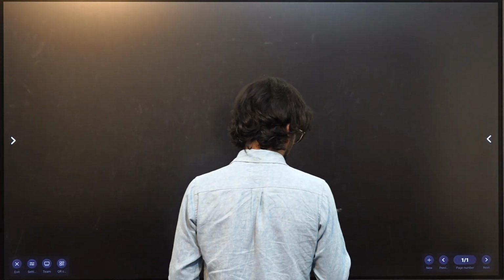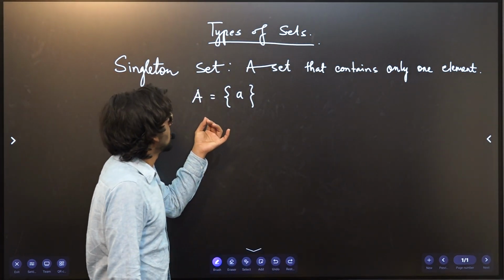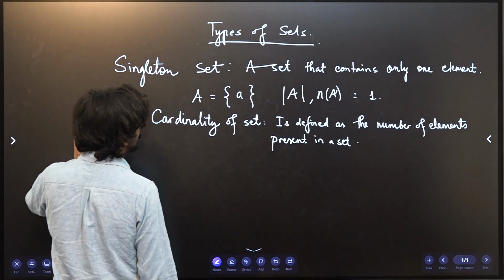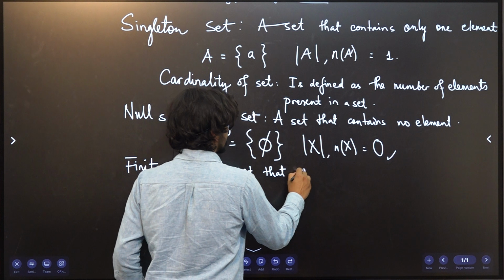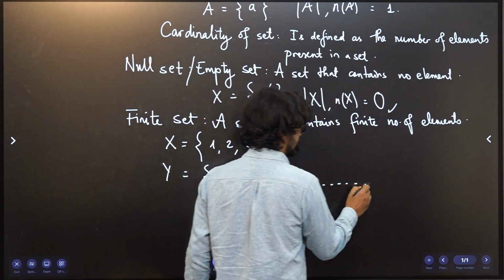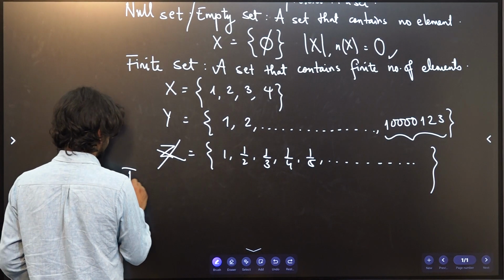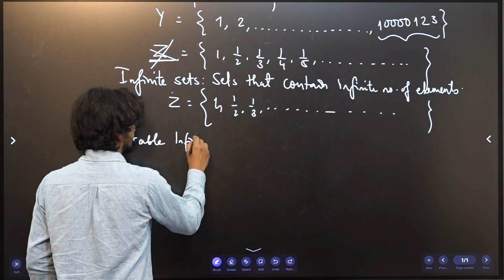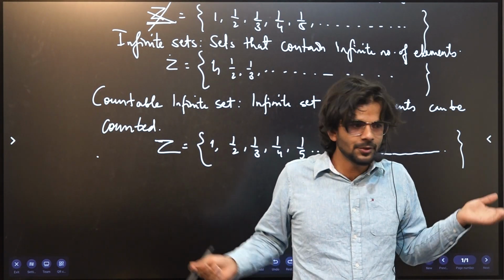High School Set Theory | 04 | Types of Sets- Null Set, Singleton Set etc.| 01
In mathematics, a set is a well-defined collection of distinct objects, considered as a whole. These objects, often referred to as elements or members of the set, can be anything: numbers, letters, people, animals, or even other sets. The concept of a set is fundamental in various branches of mathematics and has wide applications in computer science, logic, and everyday problem-solving.